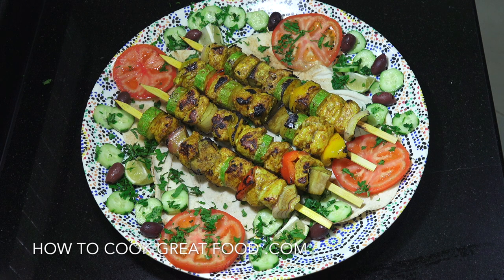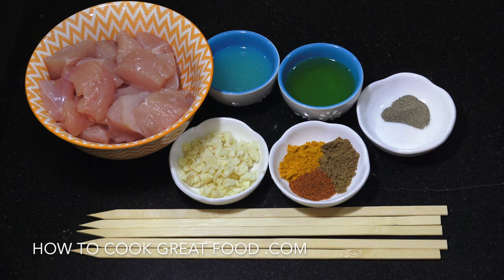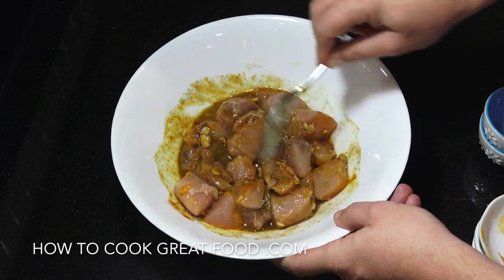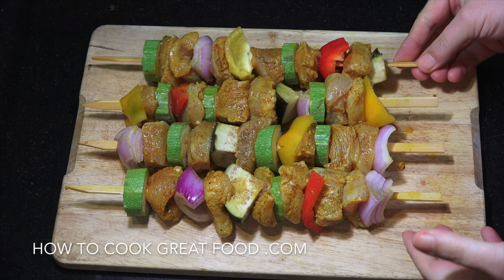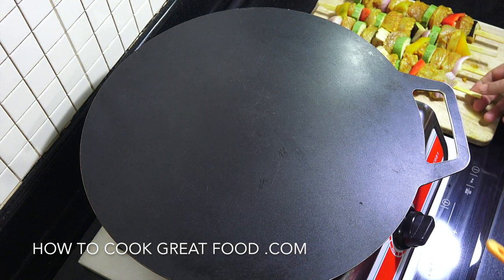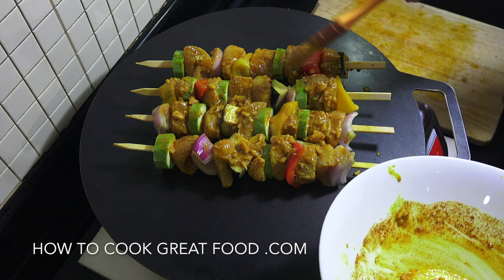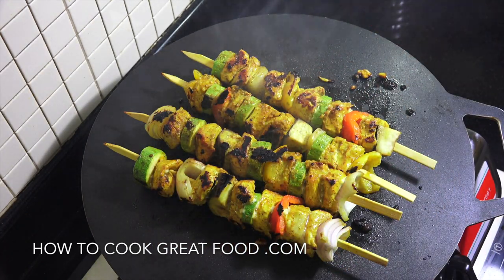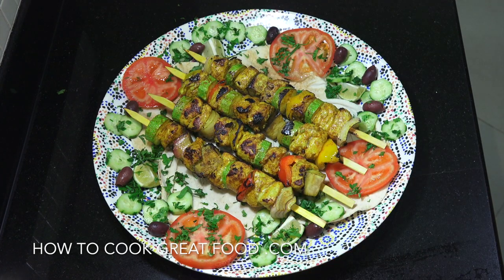Stove-top Chicken Kebab - How to Make Chicken Kebabs - Juicy Chicken Kebab - Kebobs - Youtube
2 CHICKEN BREAST
1/4 CUP LEMON JUICE
1/4 CUP OLIVE OIL
1TSP EACH SALT PEPPER
2TBSP GARLIC
2TSP TURMERIC
2TSP CHILLI POWDER
TSP CUMIN
WE ARE USING EGGPLANT,ONION, BELL PEPPERS AND ZUCCHINI, YOU CAN CHANGE THIS NO PROBLEM.